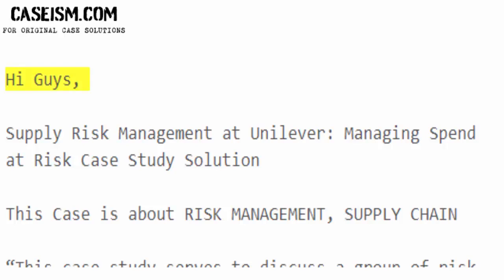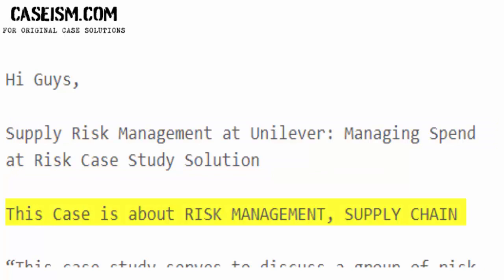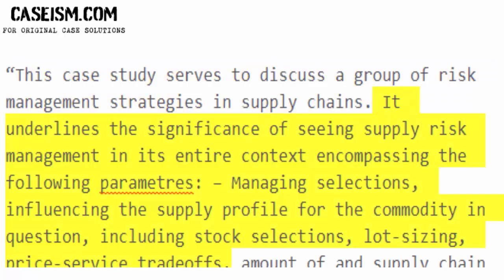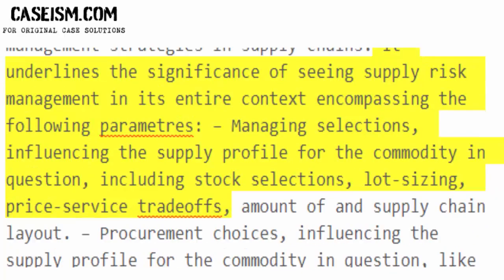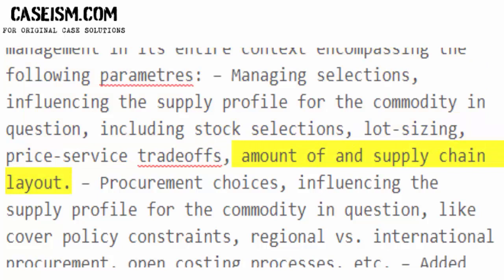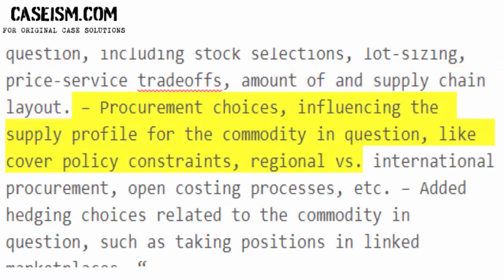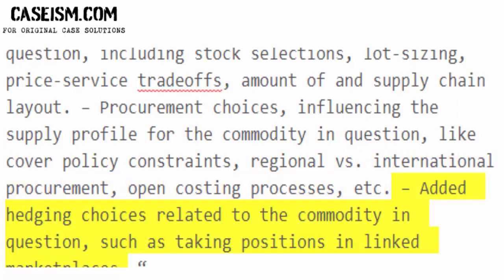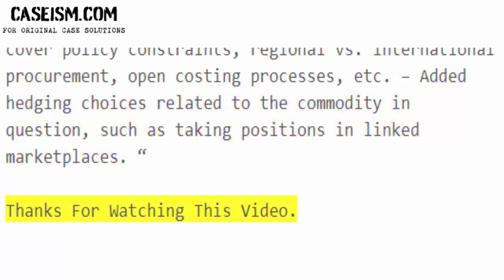Supply Risk Management at Unilever: Managing Spend at Risk Case Study Help - Caseism.com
This Case Is About Supply Risk Management at Unilever: Managing Spend at Risk Case Study Help and Analysis

Get Your Supply Risk Management at Unilever: Managing Spend at Risk Case Study Help at Caseism.com